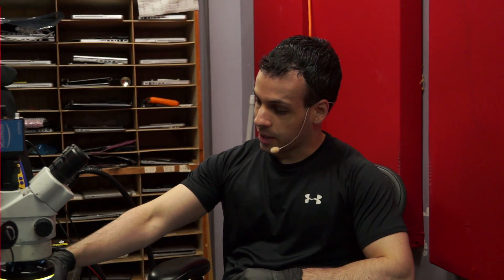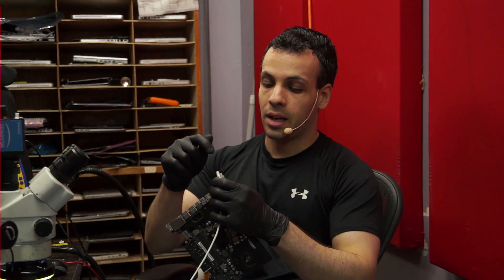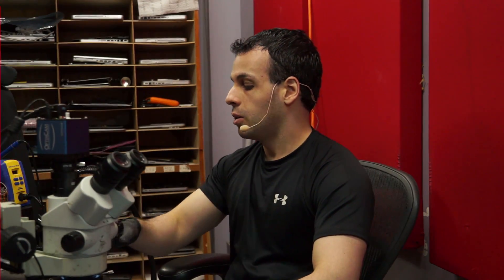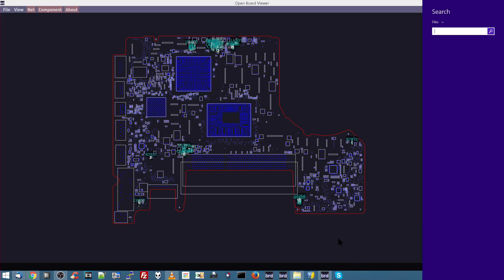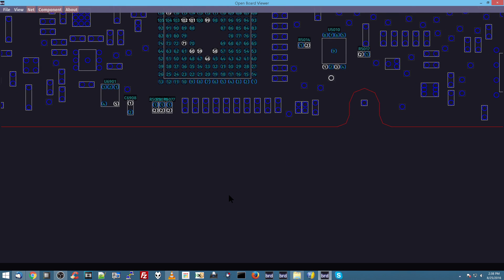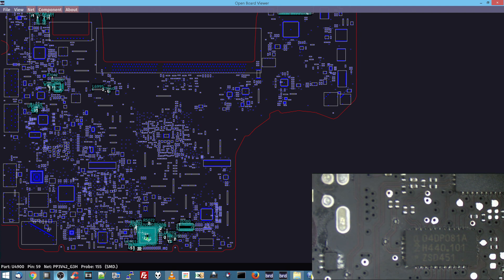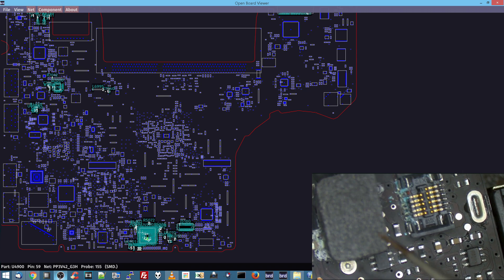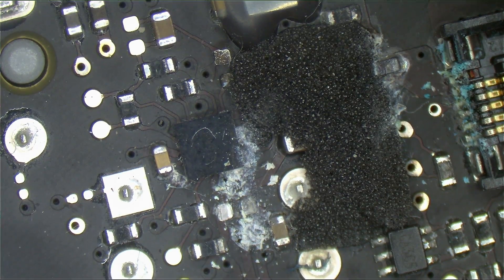Hunting liquid damage; you can take cover but you can't hide from me!